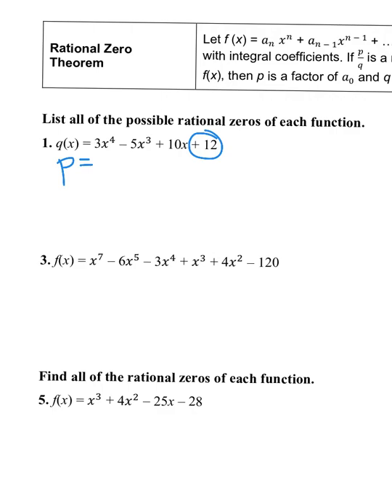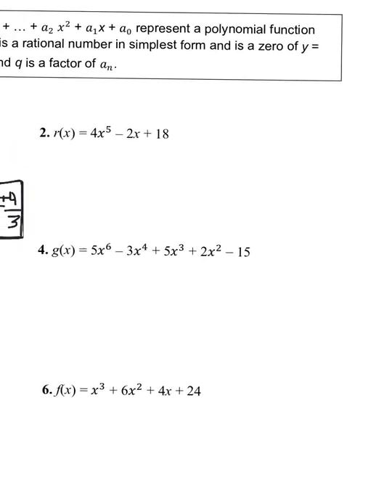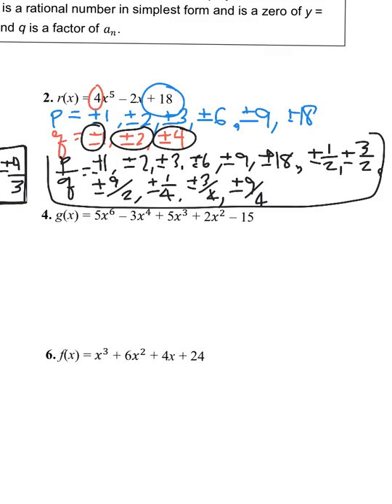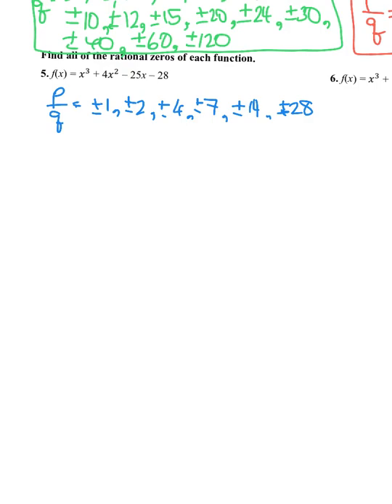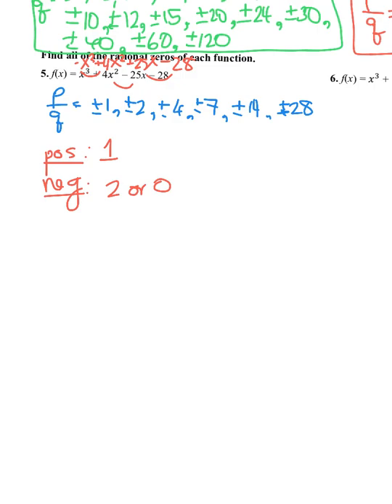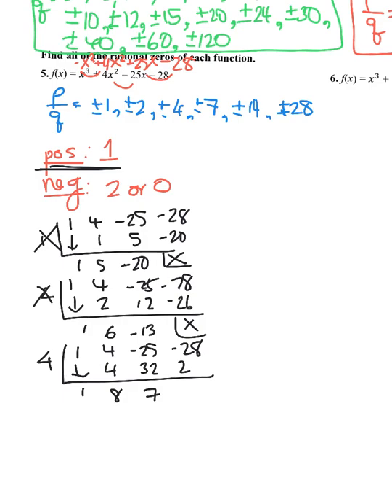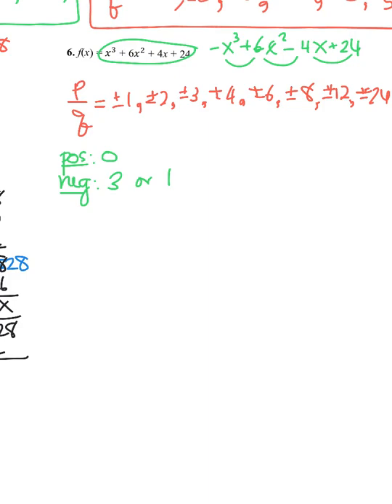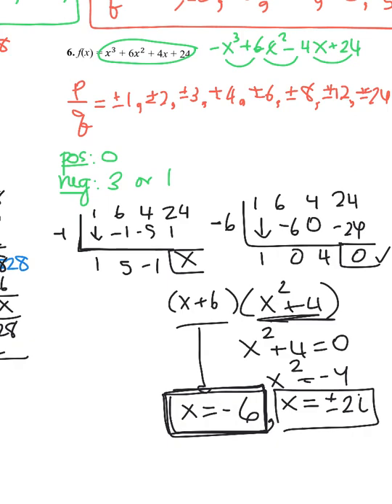Lesson 5.8 (HAlg2) with Mrs. Leong (Part 1)